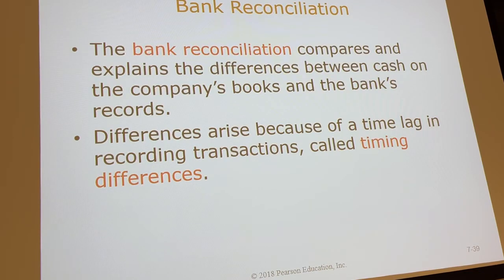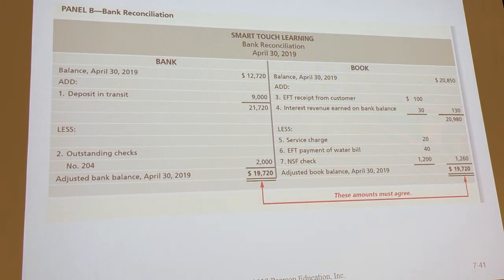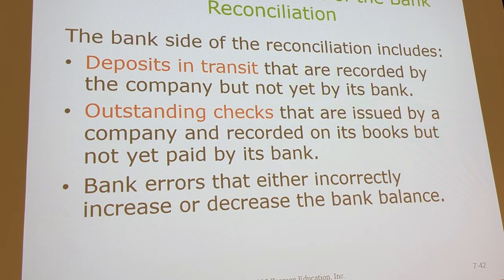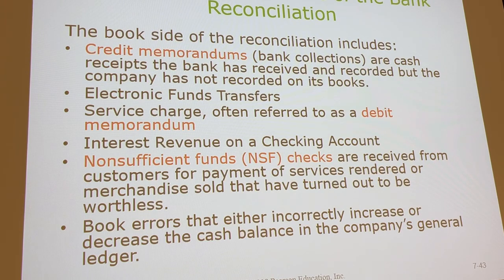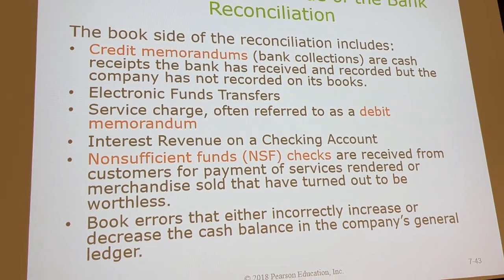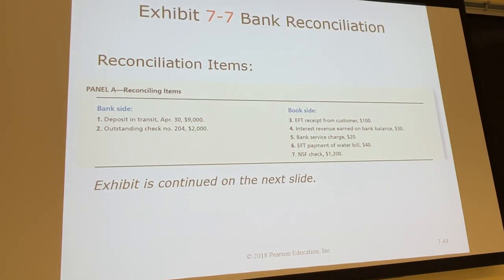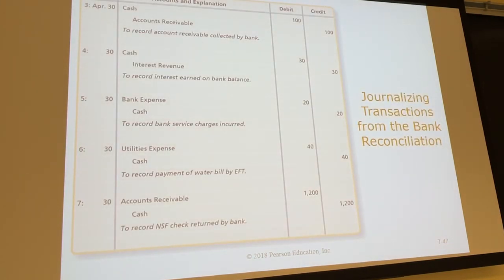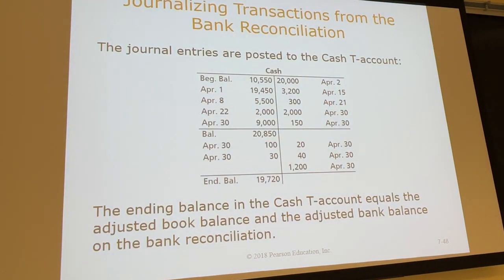ACG2021 Financial Accounting, Chapter 7. Internal Cash and Control Part2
INTERNAL CONTROL, AND HOW CAN IT BE USED TO PROTECT A COMPANY’S ASSETS